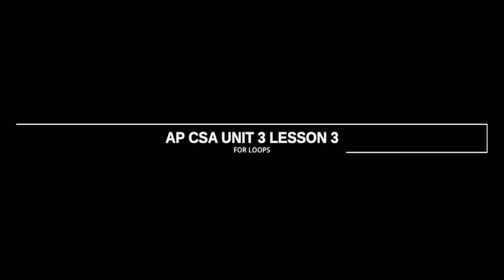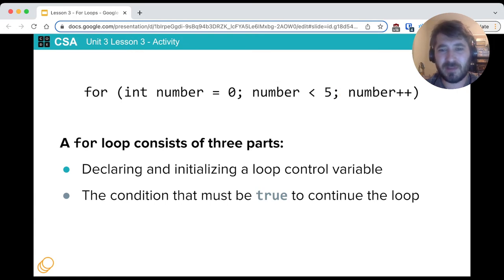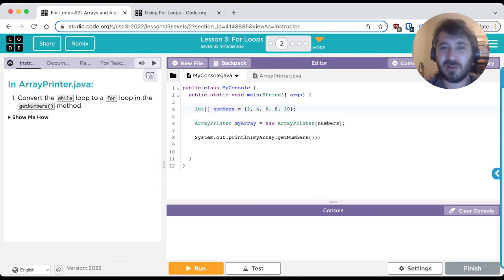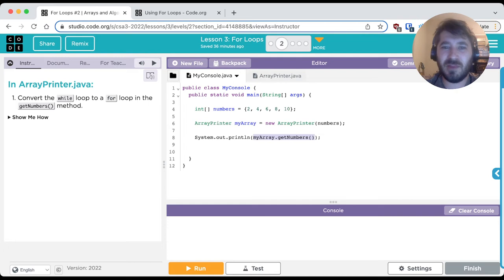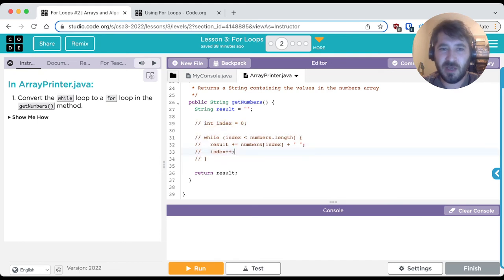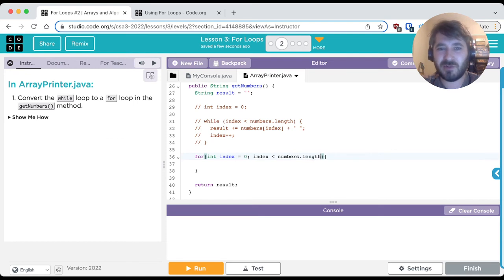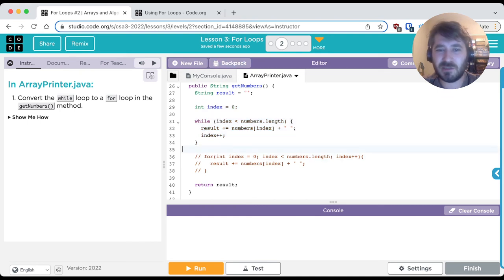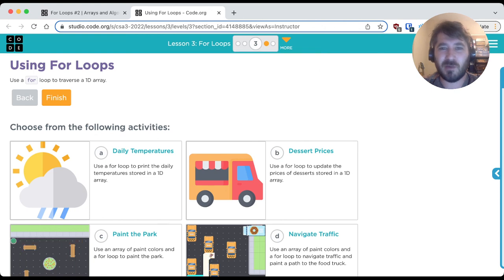AP CSA - Unit 3 Lesson 3 For Loops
Uses Code.org's CSA course.
This video is to help students understand how make for loops to replace while loops that traverse 1D arrays in Java.